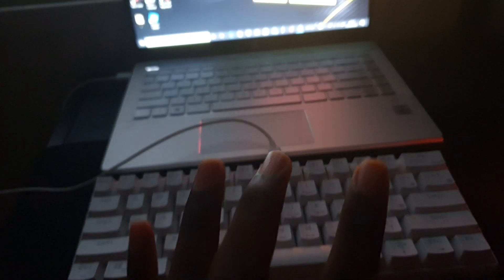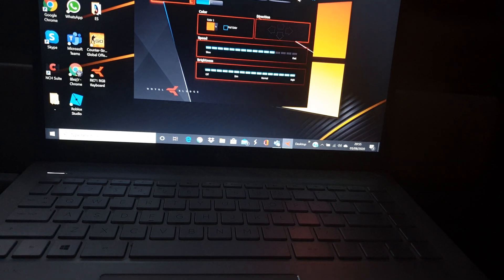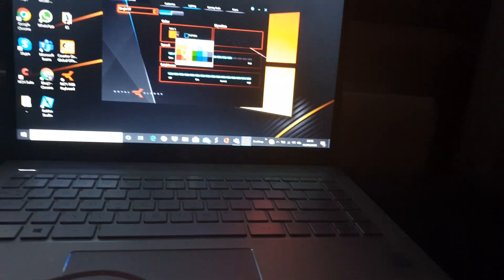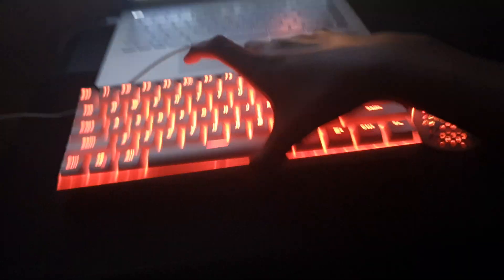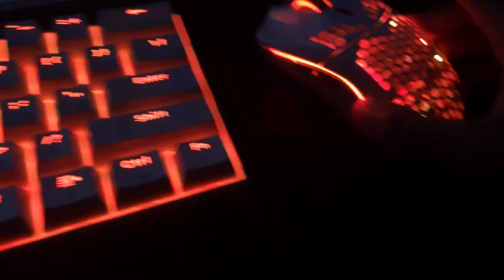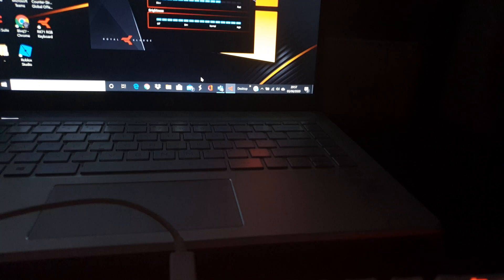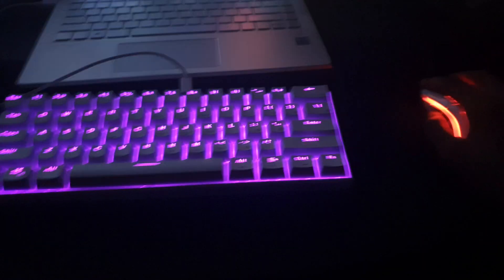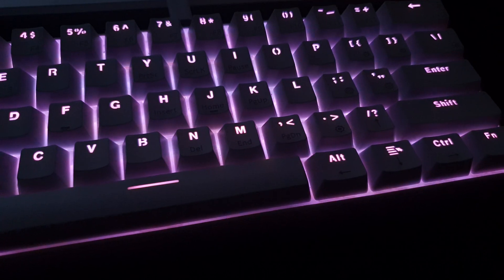How to get more colours on your Royal Kludge Rk61 keyboard (the rgb version only)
How to get more colour on rk61
affilate link RK68 NEW MODEL

if you want to help me out

if you want software video please get this video to 30 likes

Rouge Energy"BLXQ"- IS THE CODE if u want to use code with out link